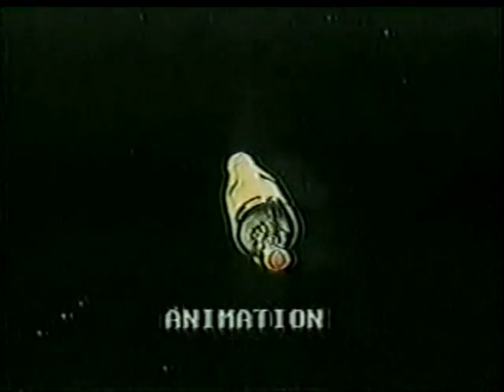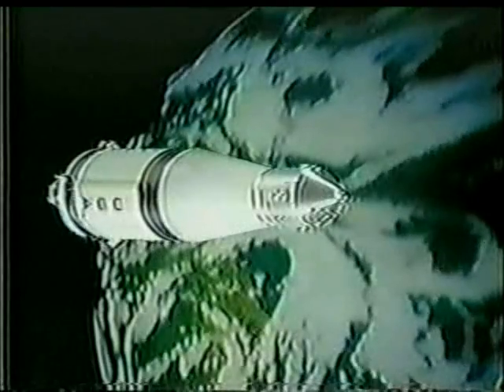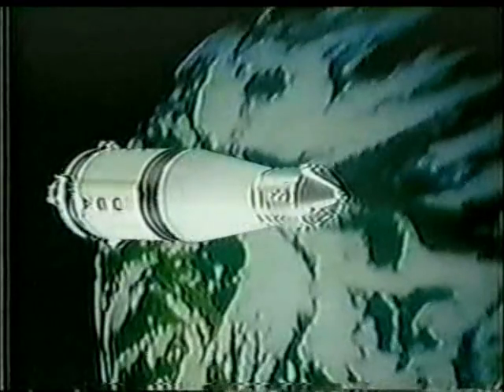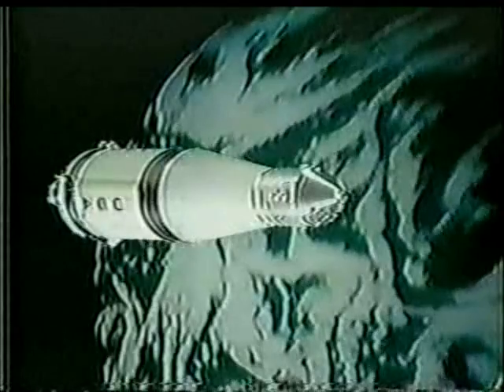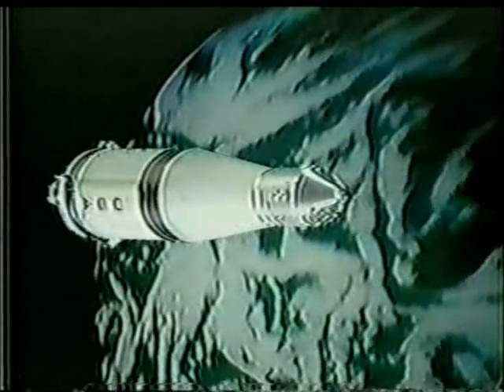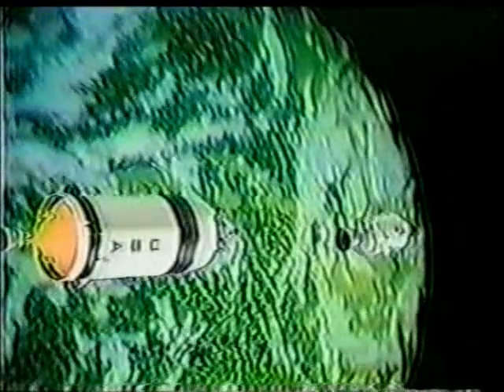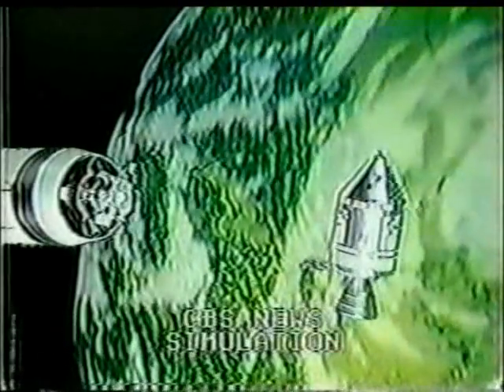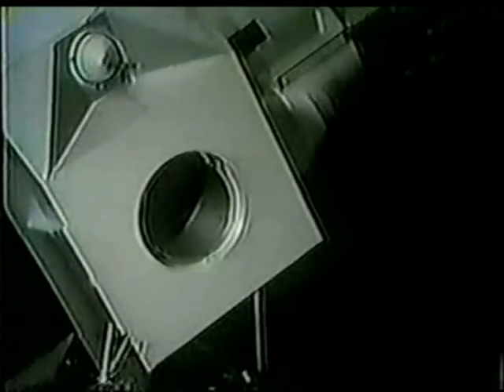CBS News Coverage of Apollo 10 Part 15